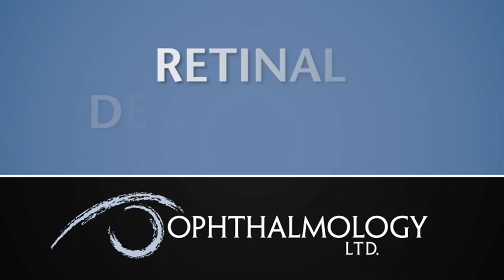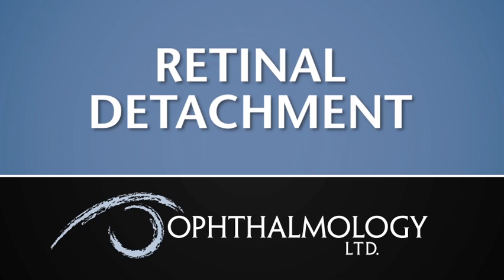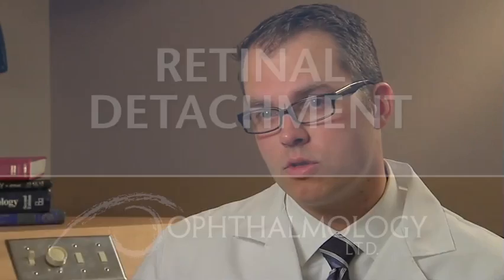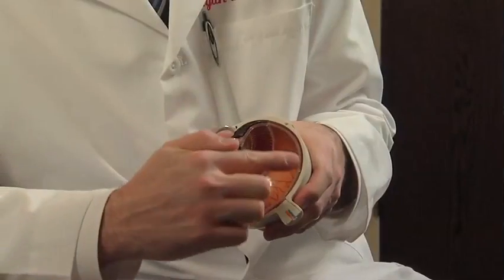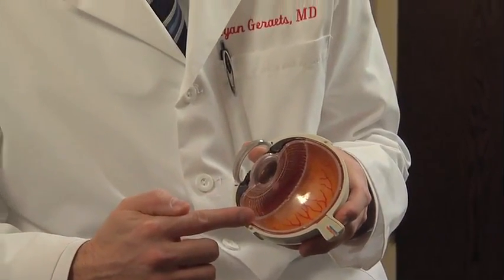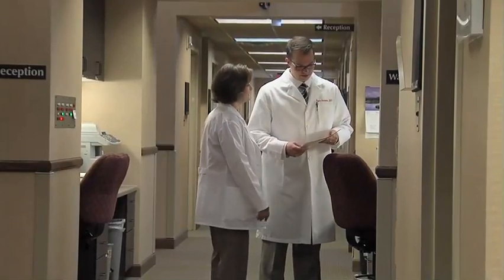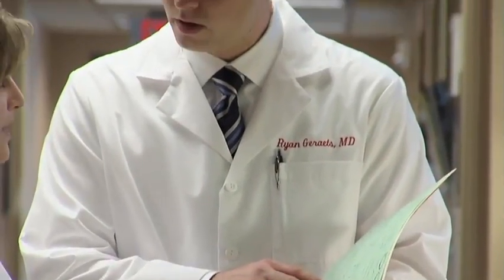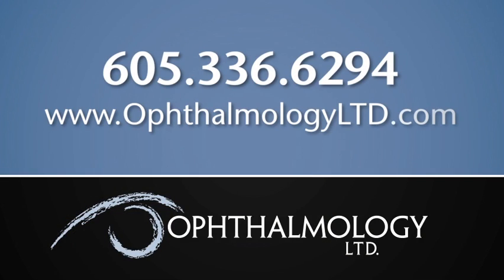Retinal Detachment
"Most retinal tears and detachments are spontaneous, not from an accident or blow to the head, as commonly thought. The primary symptoms are floaters, streaks or flashes of light and distortion or loss of side vision, and retina surgery may be required."

If you have symptoms of retinal tear or detachment, need a cornea specialist, or need an eye doctor in South Dakota, Minnesota, or Iowa in the Siouxland for another eye problem, call